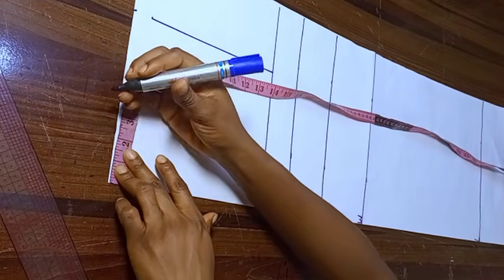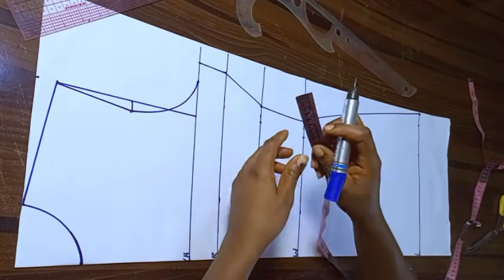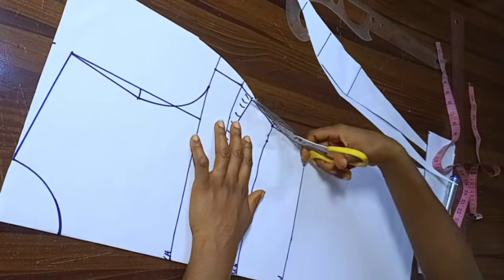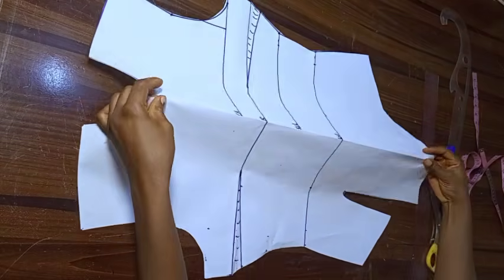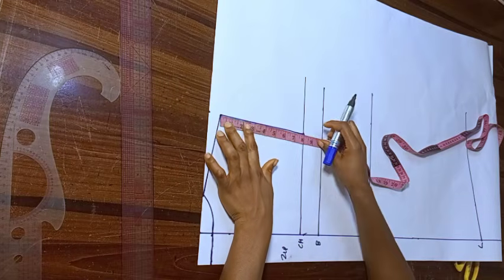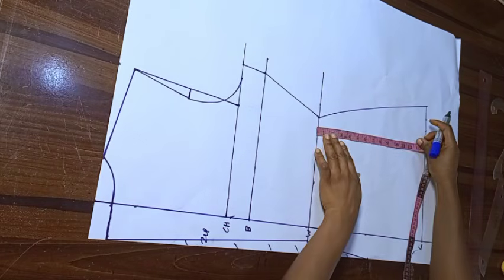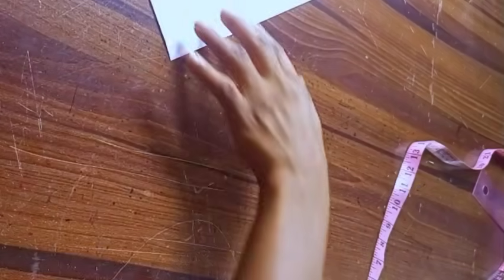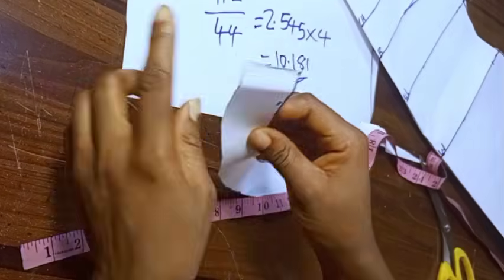How to make this trendy blouse with stylish assymetric hemline